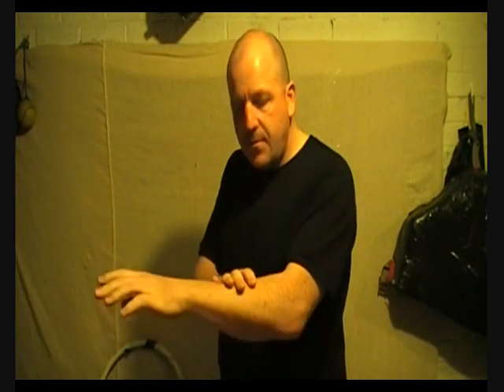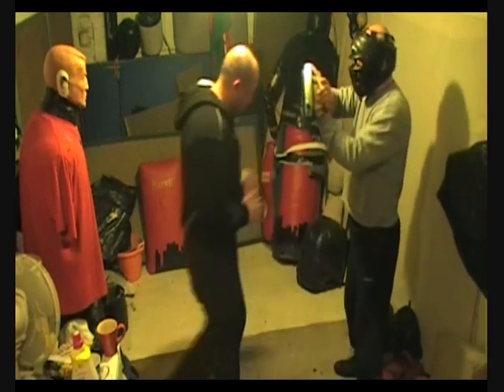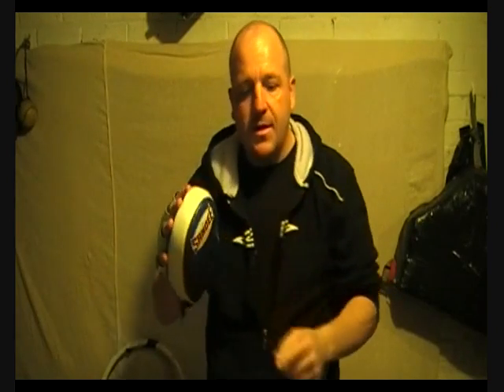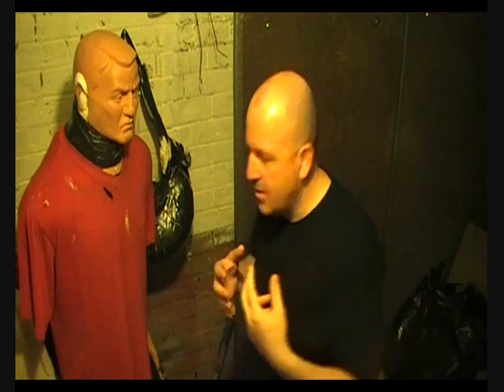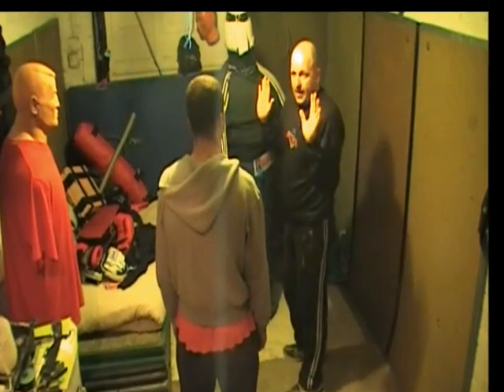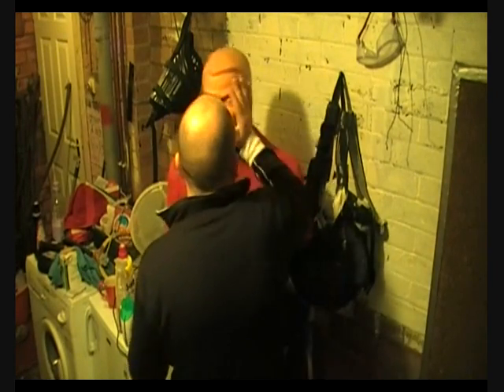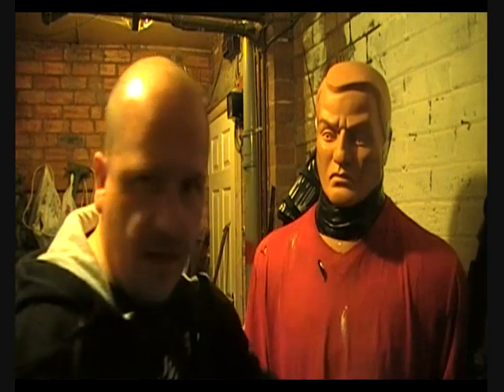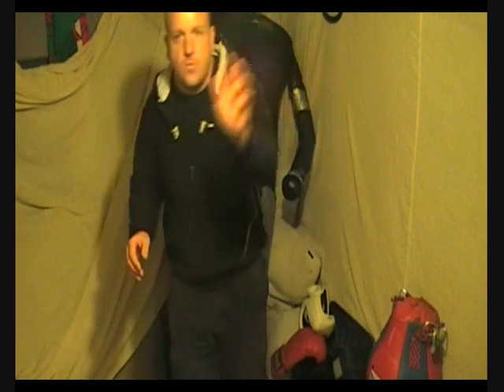Palm Heel strikes for Street defence part 1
Heres some clips I put together of the palm heel, I explain the way I strike with them and show some training and tests to see how my students are getting on, I also go into a little detail about the heavy bags and pads I use, if you have any questions feel free to ask away heres a and dont forget to checkout part 2